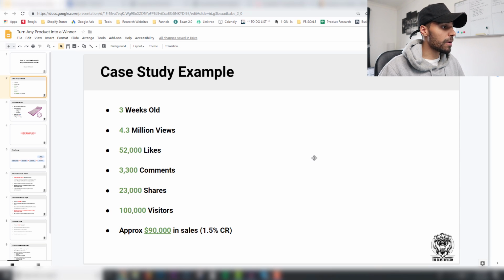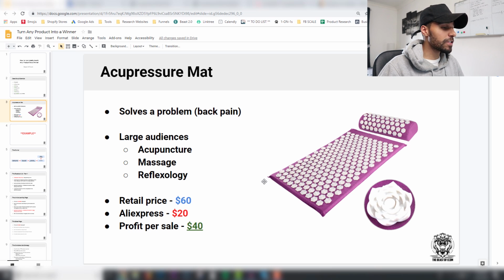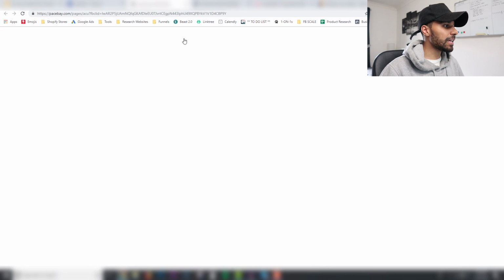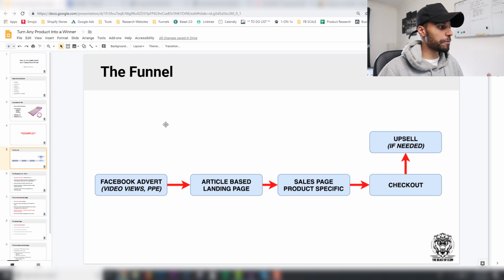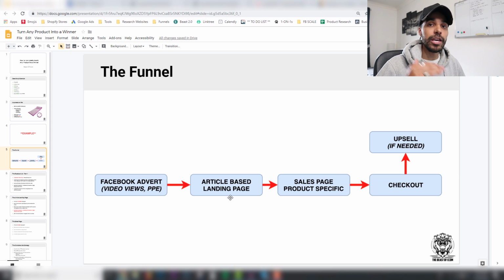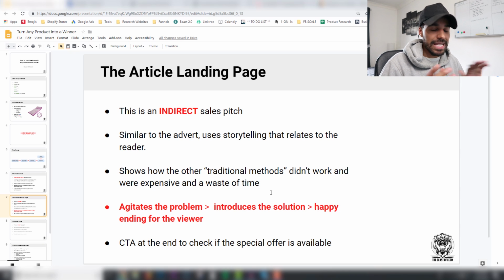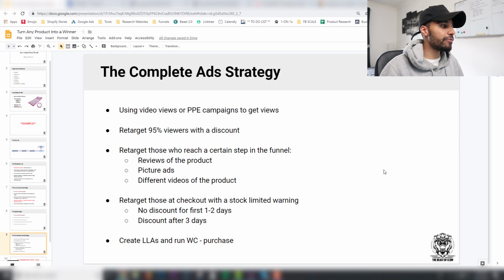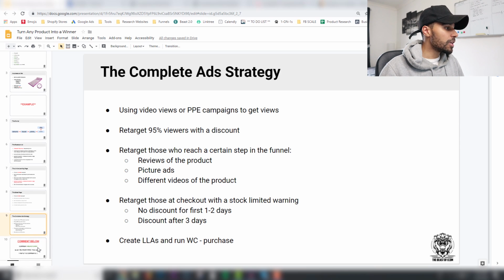How To Turn ANYTHING into a Winning Product !! Facebook Ads Strategy | Shopify Dropshipping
In this video I will show you a facebook ads strategy that can turn shopify products into winners.